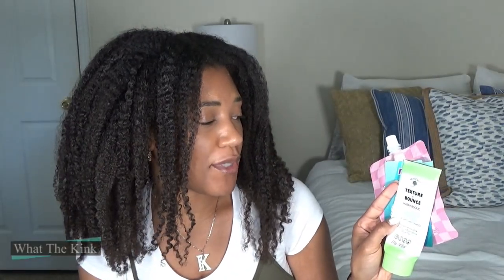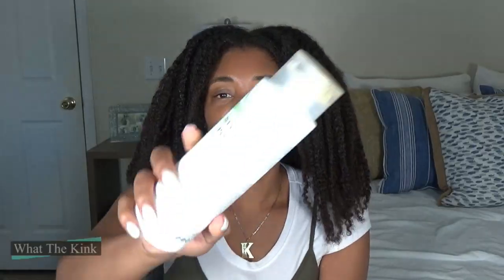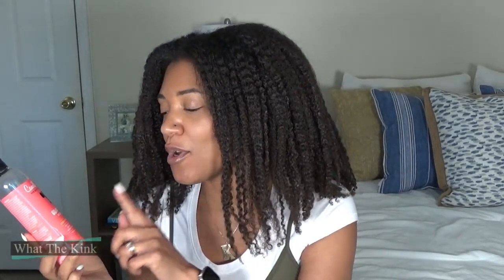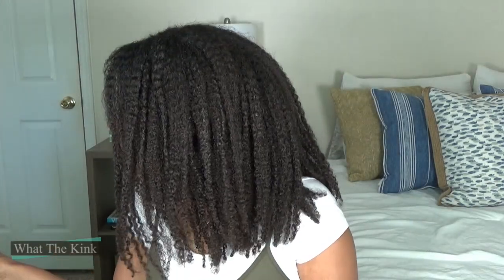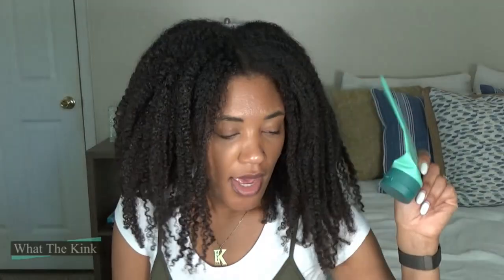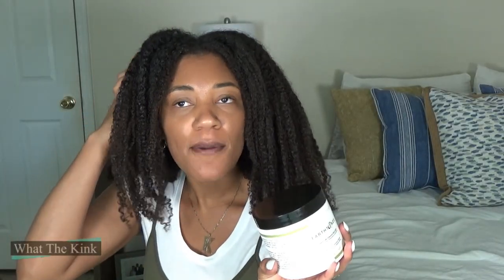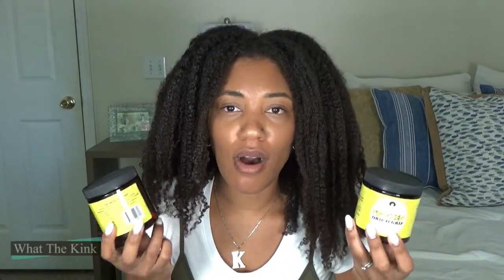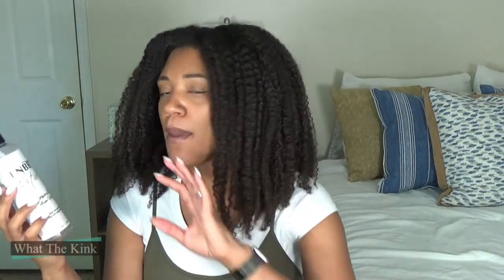Spring 🌼 Natural Hair Empties 2025 | Who Used All This Product?! 👀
In this video I show all the products I managed to empty over the Spring months.

Hi! I'm Kayla! 💙
I help frustrated naturals simplify their haircare routines so they can do less and get more results. In my content you will find ingredients talk and no-fuss hair tips. Also, all products featured are Vegan as I am a several years Vegan.

Join the GEL PARADE members only community!

For $1.99 a month (Just $23.88 a year!), you'll get access to exclusive community bonus videos, custom emojis, and a membership badge next to your name when commenting on my channel. Wave from WITHIN the parade and join today!